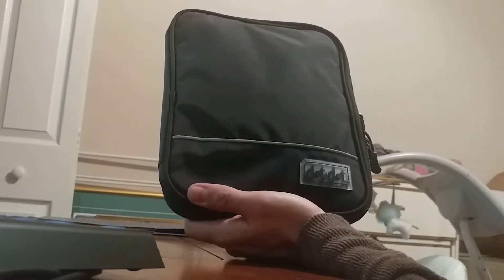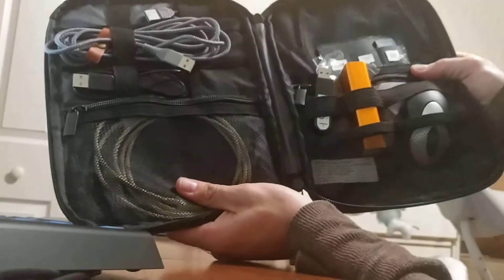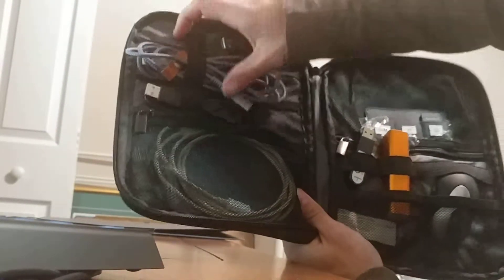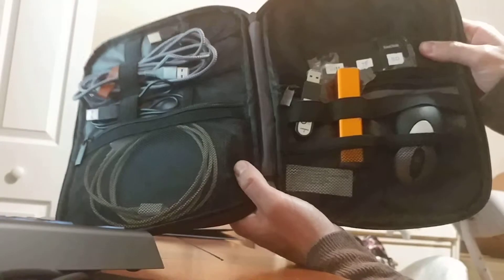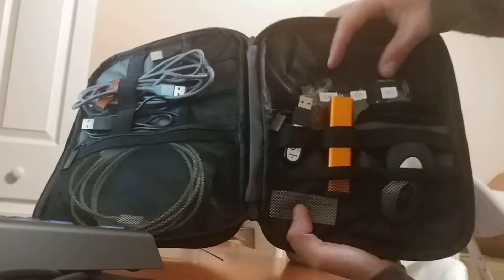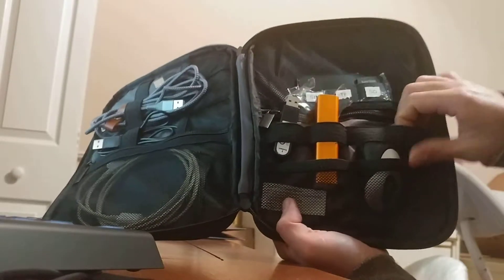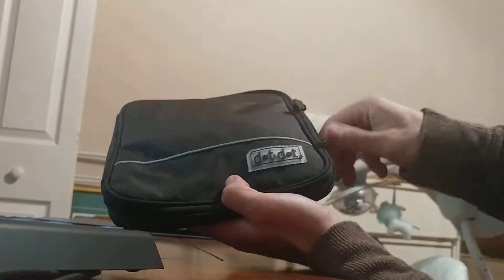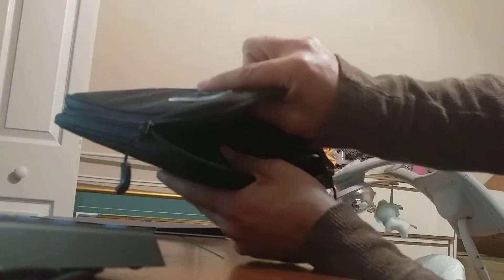Travel electronics organizer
Very excited to use this Smart Electronics Travel Case by Dot&Dot.  I can work remotely with my job and travel with my laptop and supplies.  This case organizes all my stuff!  It even has dedicated slots for my memory cards. The cable organizer is fantastic!  The elastic bands keep the cords organized and tangle-free. Water repellent material and plush padding keeps everything inside cozy and safe.